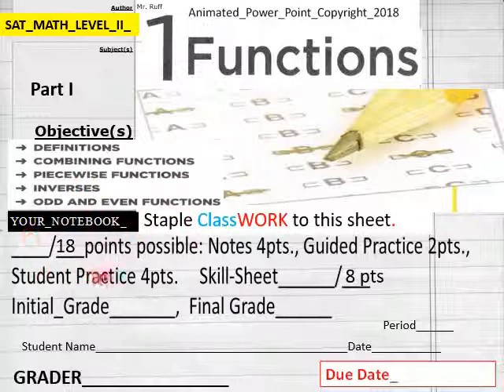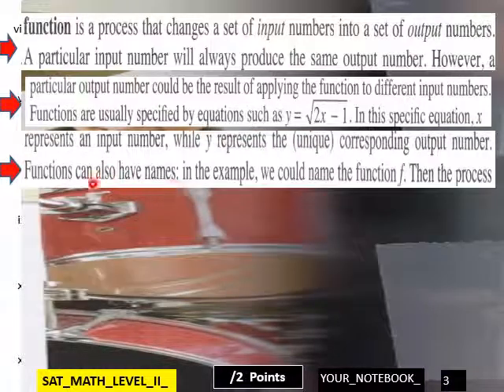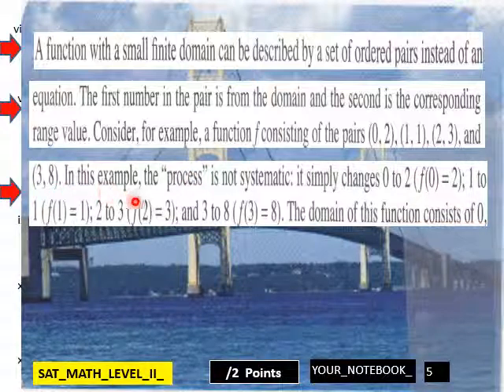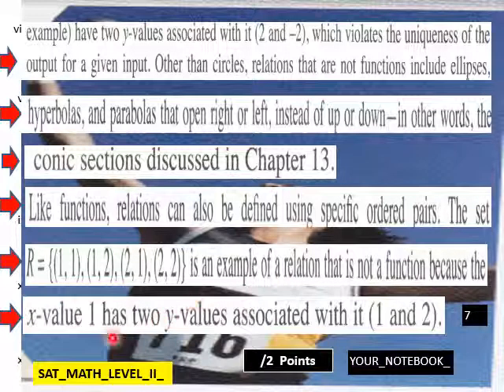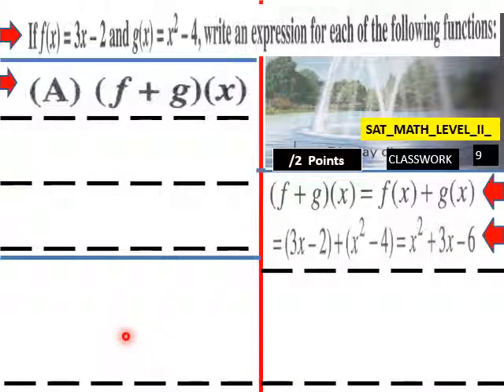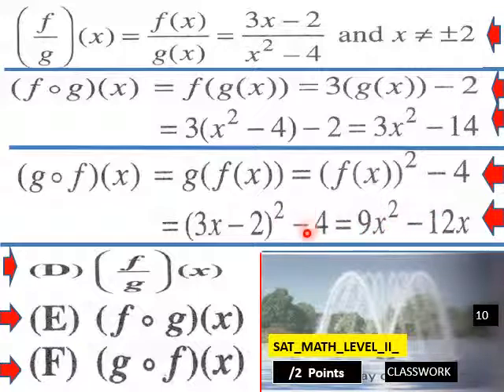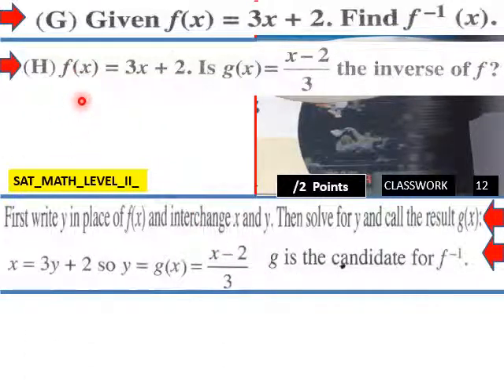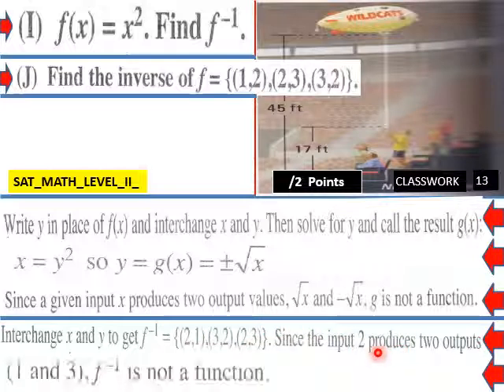1 Functions SAT MATH Level II CW L V Pt 1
Math SAT Level_2_ lesson 1 Functions SAT MATH Level II CW L V Pt 1 .ppt version available at Powershow.com using search term "ruff_math". all course materials available at